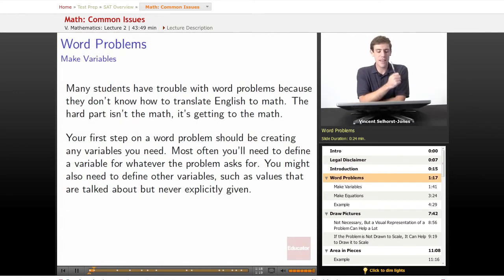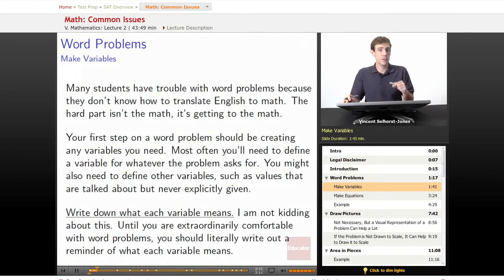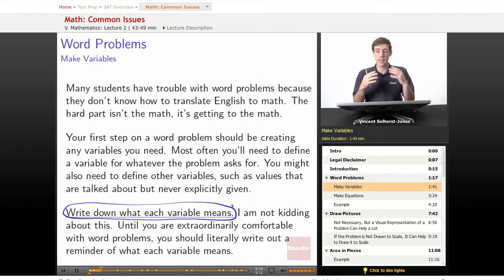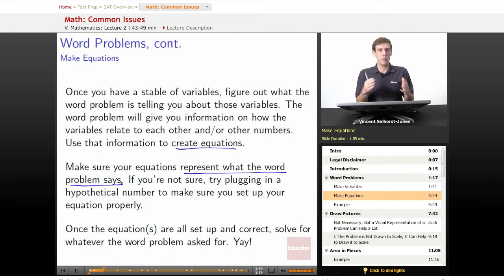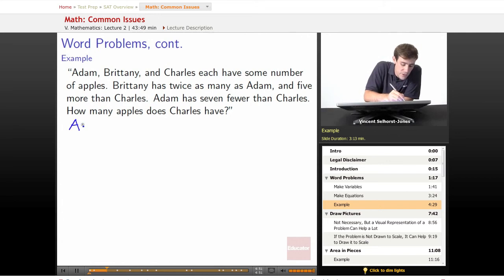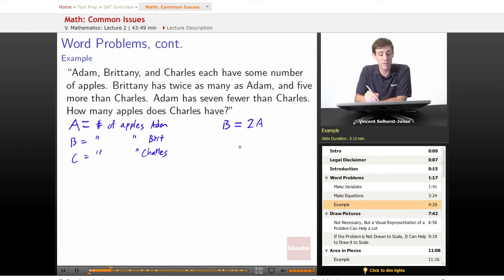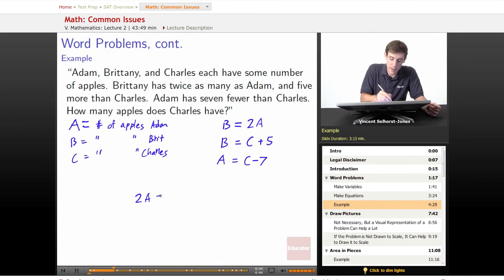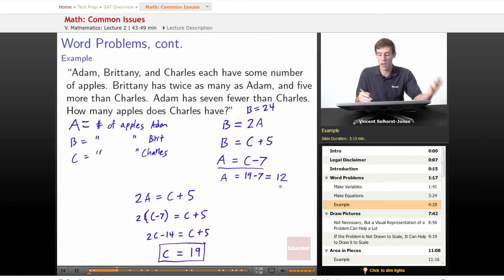SAT I Overview: Common Issues in Mathematics